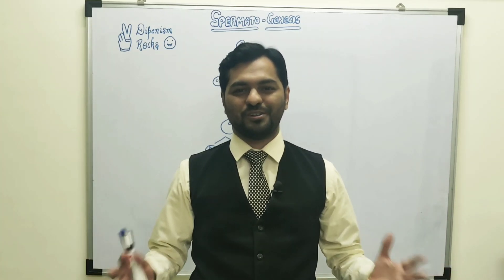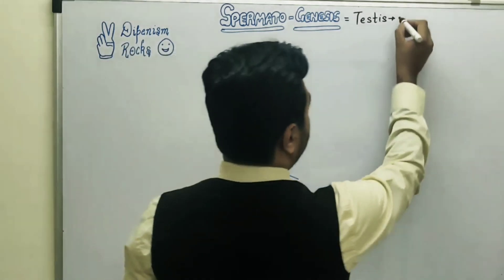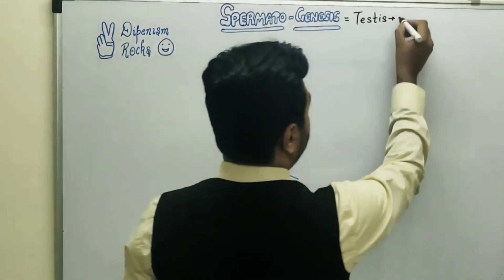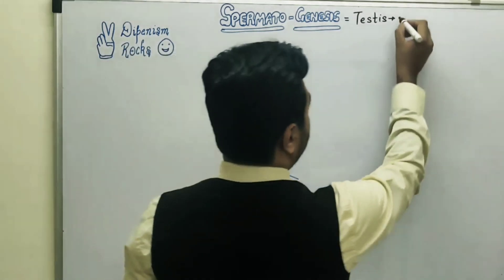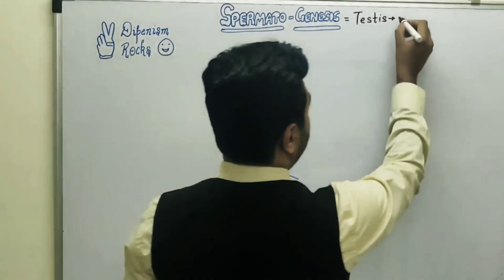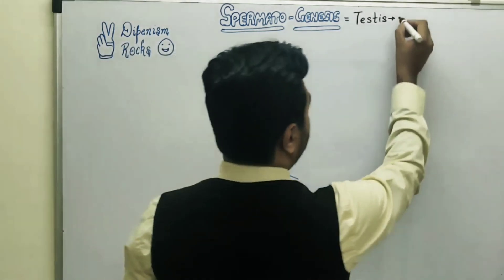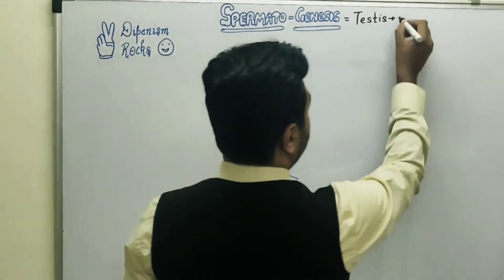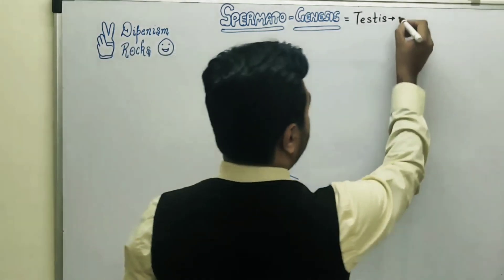SPERMATOGENESIS | GAMETOGENESIS | Human Reproduction Class 12 | Board Exams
This Video I've made to simplify the Concept of Spermatogenesis - GAMETOGENESIS occuring in Seminiferous tubules of testis
Biology Chapter Human Reproduction Class 12

You can download My Personalized Notes for NEET

Dipenism Rocks ✌🏻